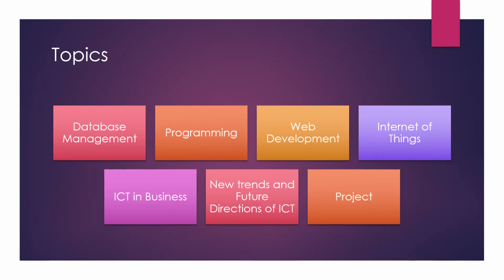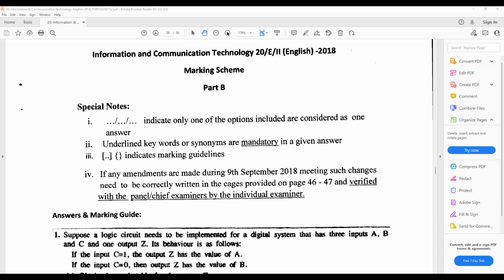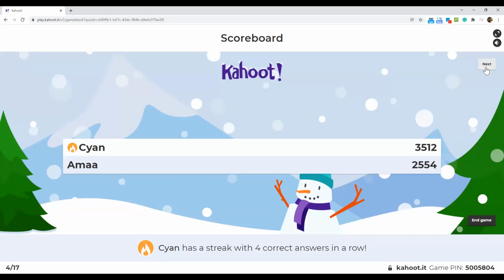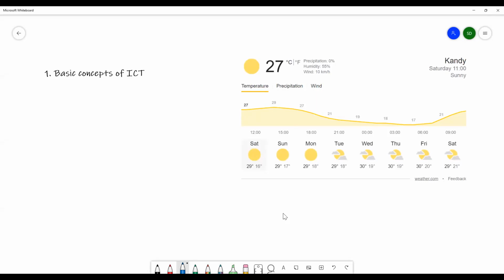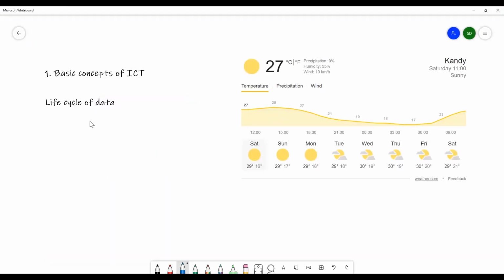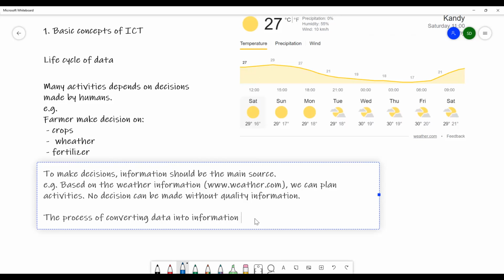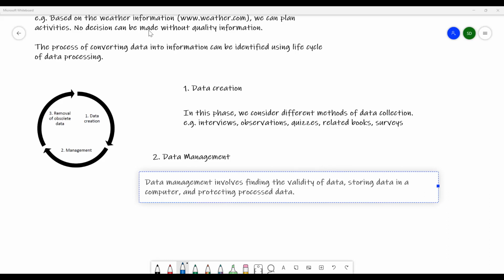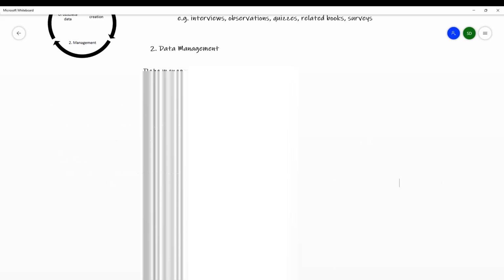AL 2023 S1 Introduction:2021-12-25